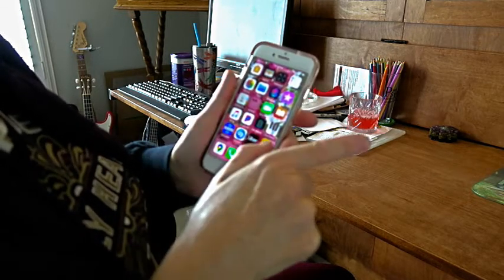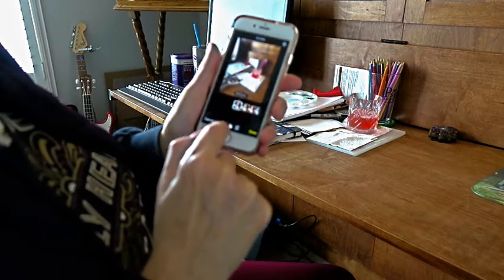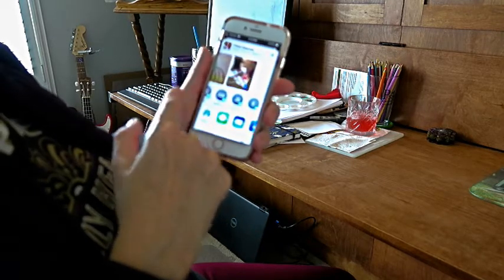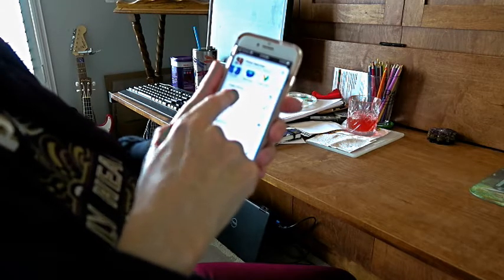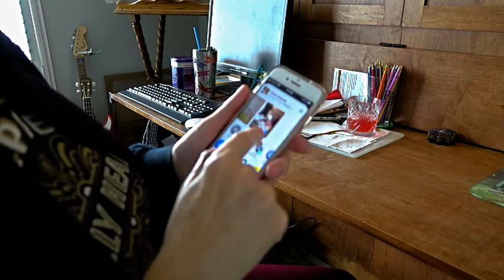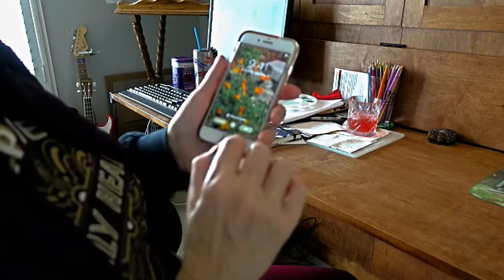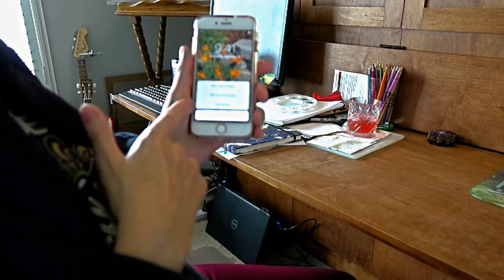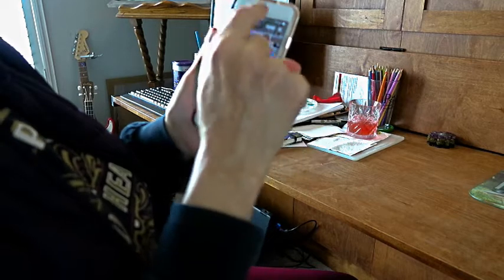iPhone 7 Orientation - Some Native Apps-Podcasts, Compass, Photo App with Editing, Wallpaper